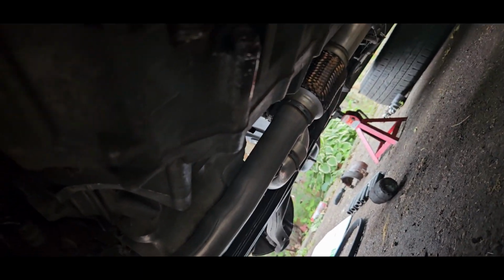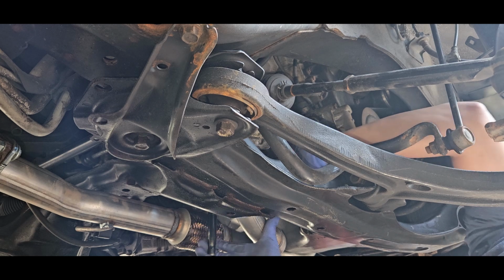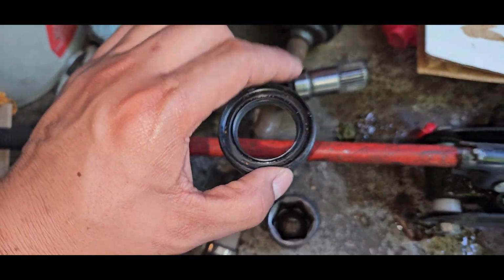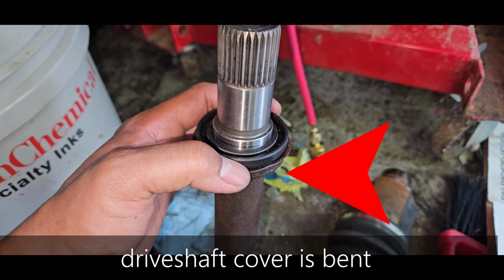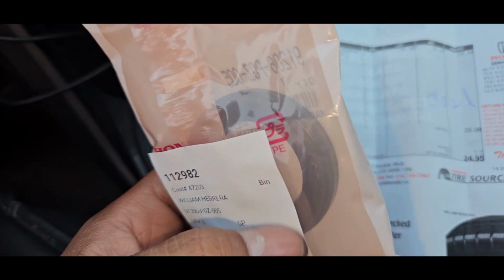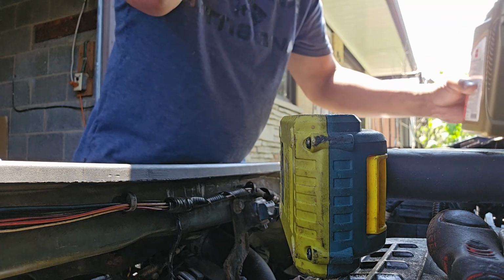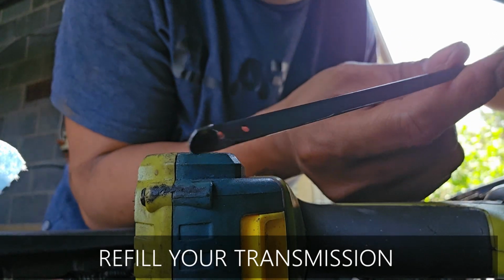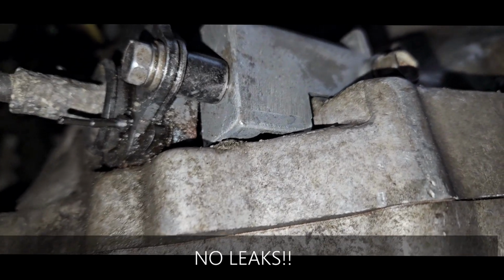honda odyssey 2006 driveshaft seal replacement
honda odyssey 2006 drive shaft seal replacement passenger side.